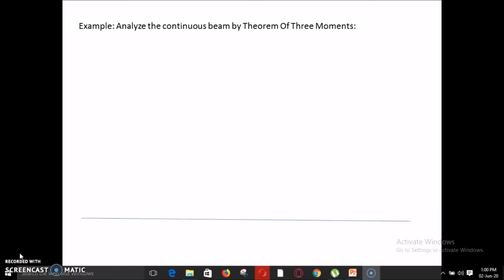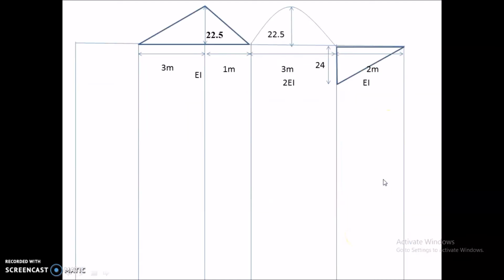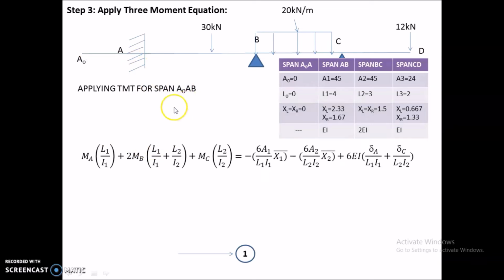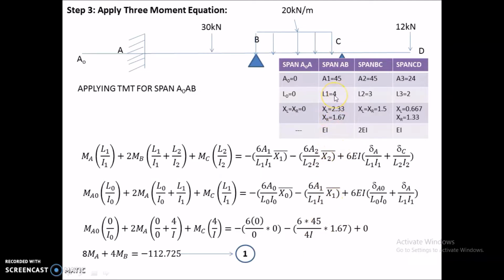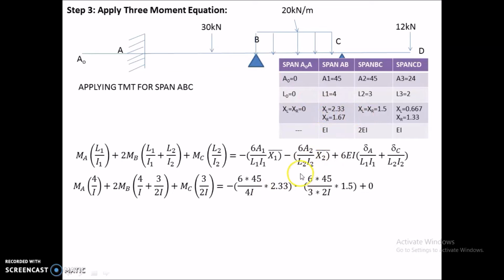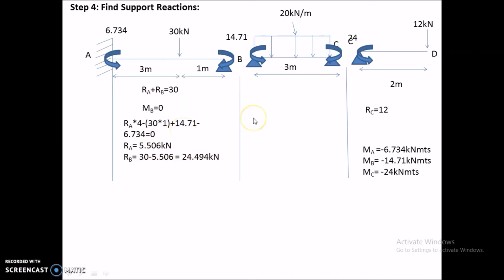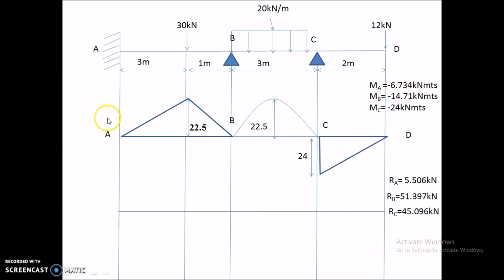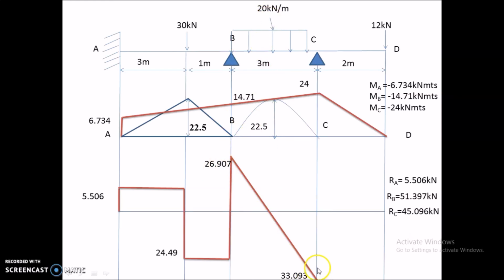ANALYSIS OF CONTINUOUS BEAMS PART3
This lecture consists of analyzing a continuous beam of varying flexural rigidity.